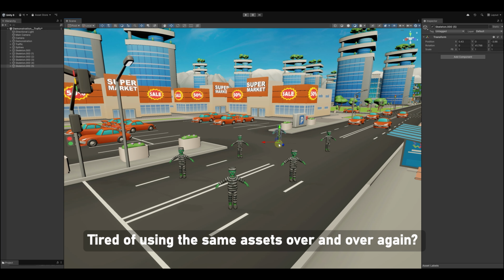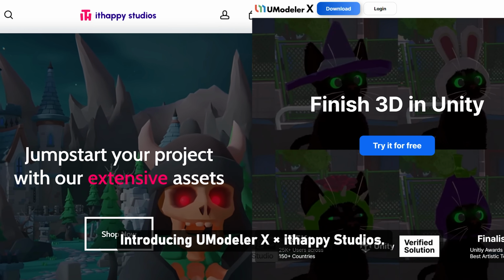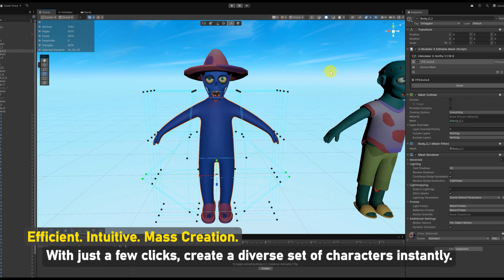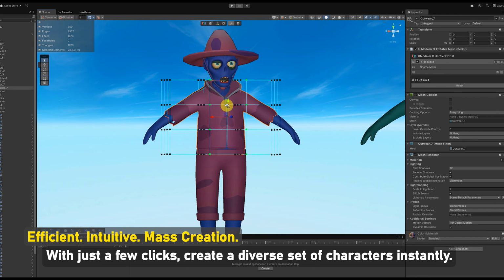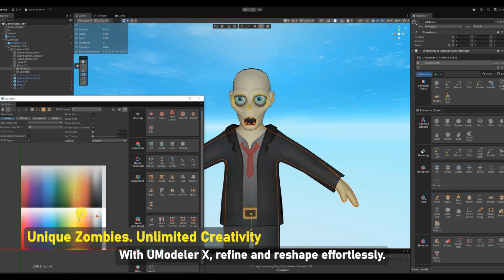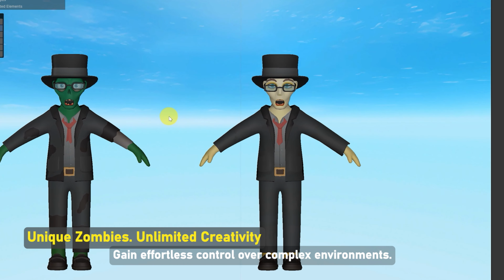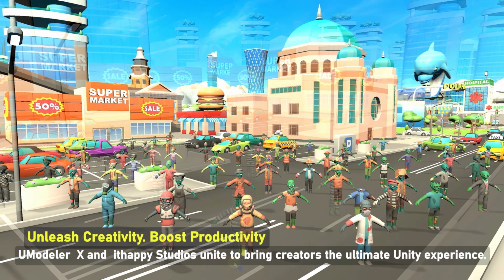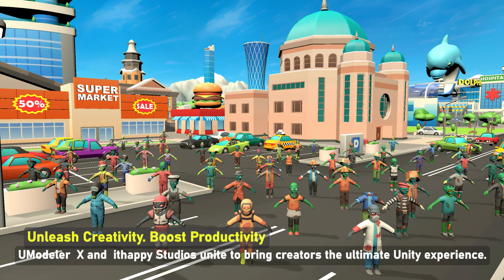Create & Animate 3D Worlds in Unity with UModeler X + ithappy studios!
# ithappy studios × UModeler X: Showcase Collaboration ⚡🎮

We’re thrilled to share our new collaboration with ithappy studios!
Now you can easily edit and customize ithappy’s platformer assets directly inside Unity — no external tools required.

In this video, see how UModeler X and ithappy Studios assets transform the workflow:

🔑 *Highlights*
• (0:23) UV Editing & FFD – Instantly recolor and reshape identical zombies into a diverse horde.
• (0:51) Detailed Modeling – Sculpt unique facial details with intuitive in-editor tools.
• (1:06) Rigging & Animation – Bring props and vehicles to life in just a few steps.

💡 With UModeler X you get:

Seamless mesh + UV editing
Faster workflow and creative freedom
Perfect tools for building polished platformer levels

Prize: UModeler X Pro Personal 3-month license (10 winners)
How to join: Leave a comment on the ithappy studios YouTube showcase video with your favorite UModeler X feature.
Deadline: October 30, 2025 (EDT)
Winners will be announced on ithappy’s YouTube pinned comment and both Discord servers.